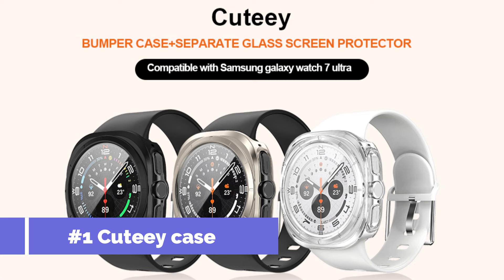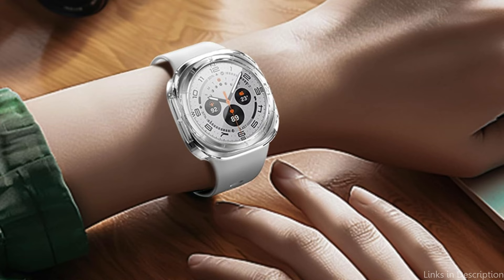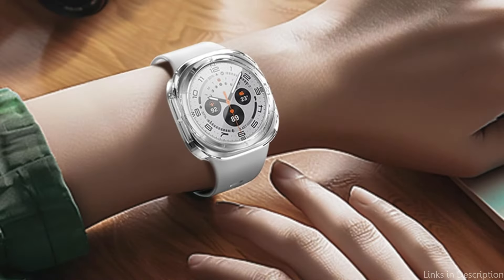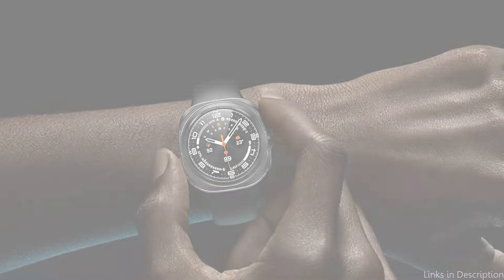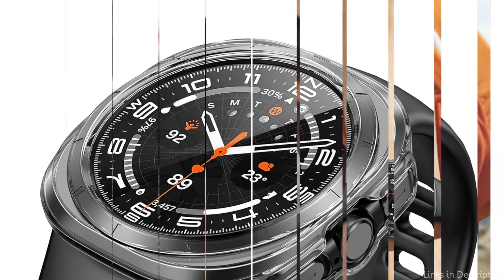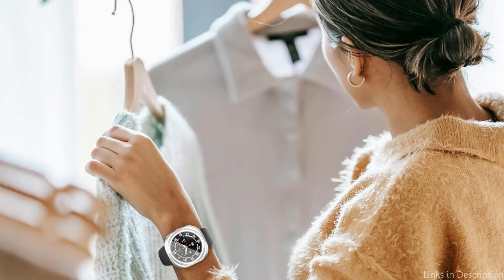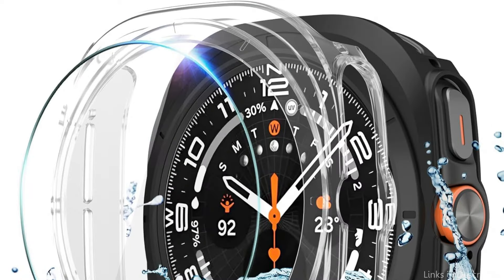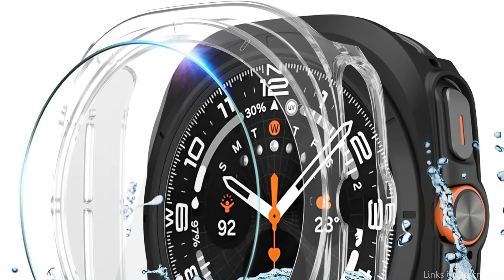Best Clear cases for Samsung Galaxy Watch Ultra 47mm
We'll look at some of the top clear cases for the Samsung Galaxy Watch Ultra 47mm in this video.

1. Cuttey clear cover for Samsung Watch Ultra

2. Misxi clear case for Samsung Galaxy watch ultra

3. Nxtudy Samsung Galaxy Watch ultra clear case

More cases